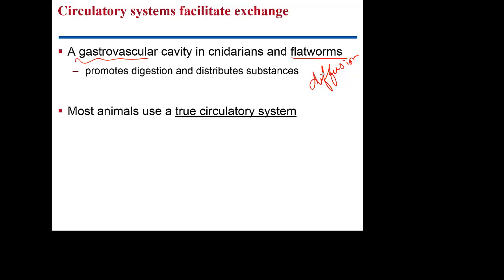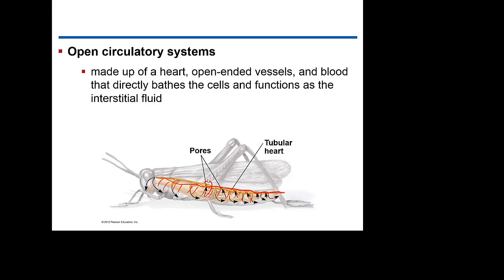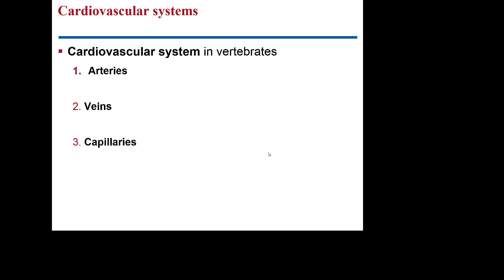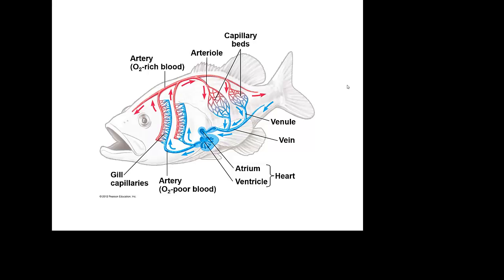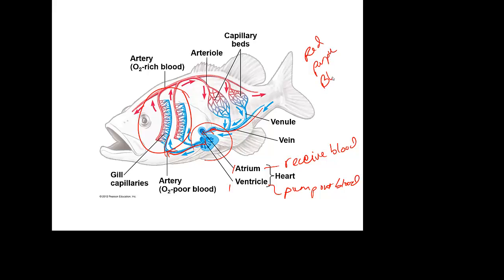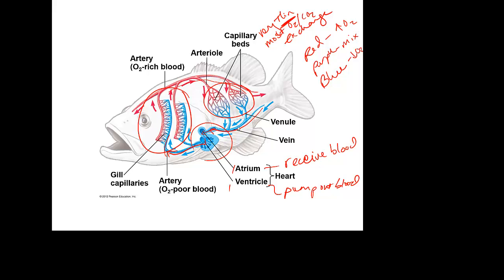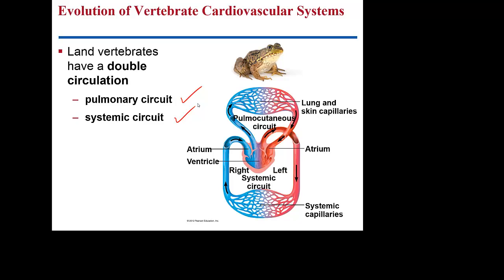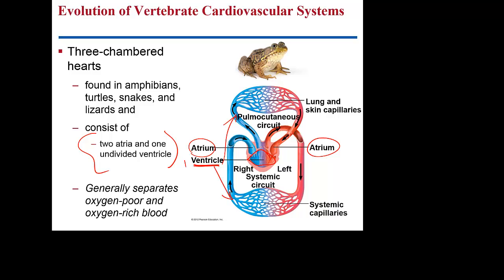Cardio_CirculatorySystems (cc only)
different circulatory systems in different organisms; evolution of circulatory system complexity